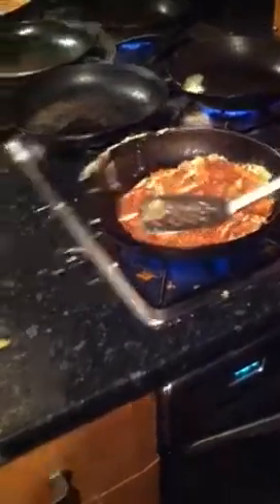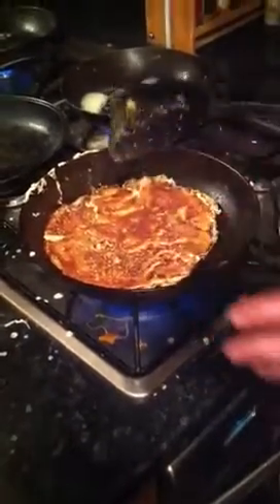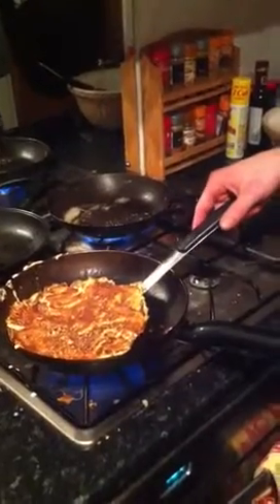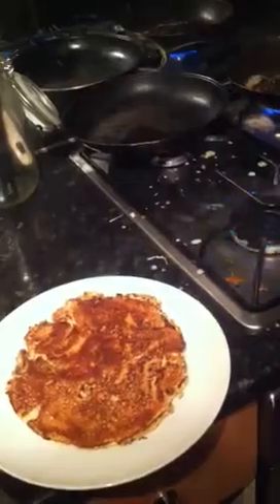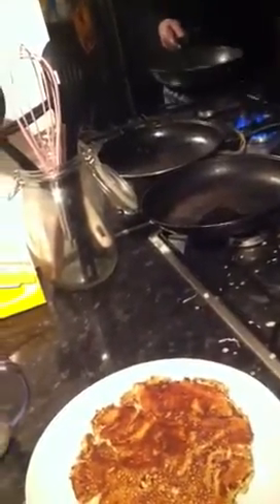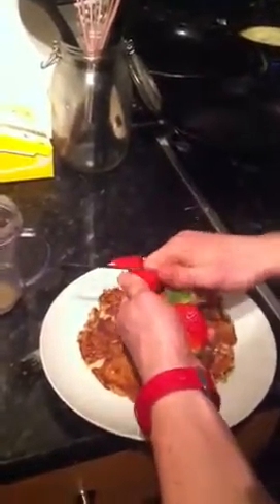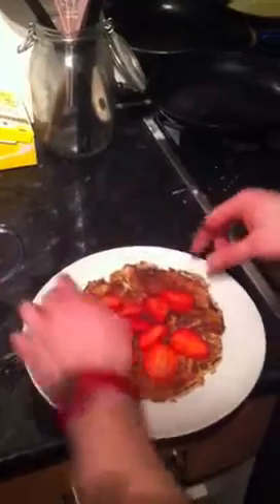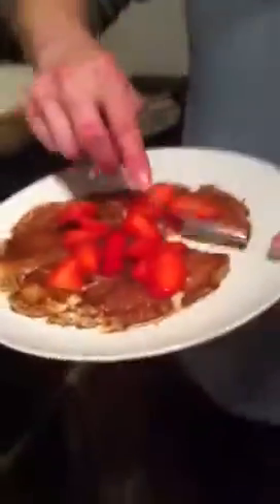Part two: Paleo banana pancakes on Shrove Tuesday